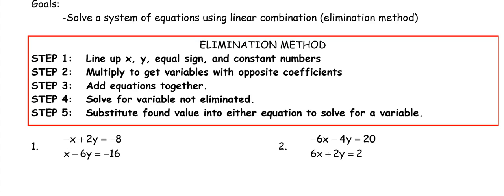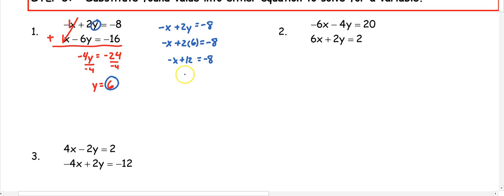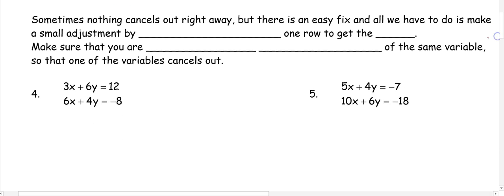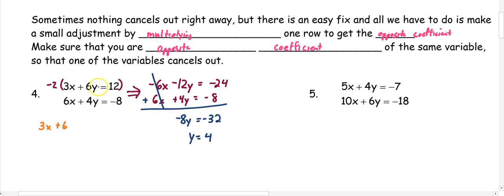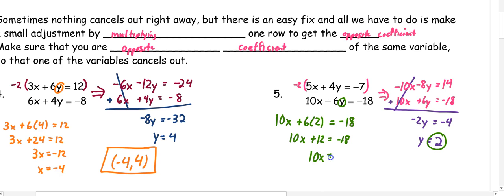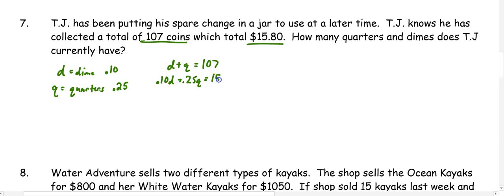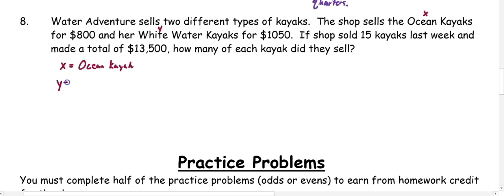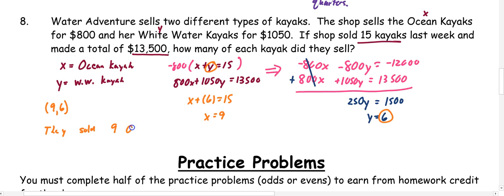U4D8- Elimination Method part 1